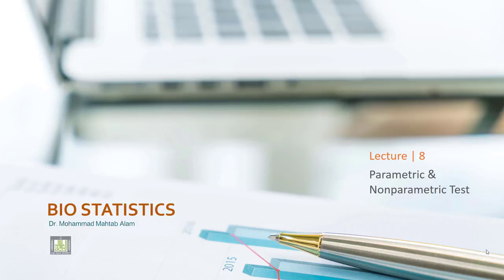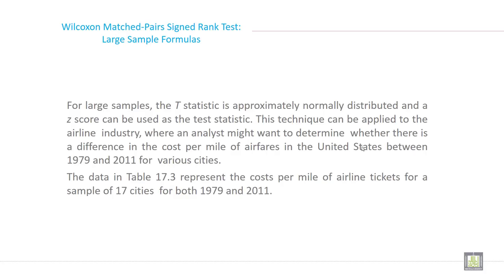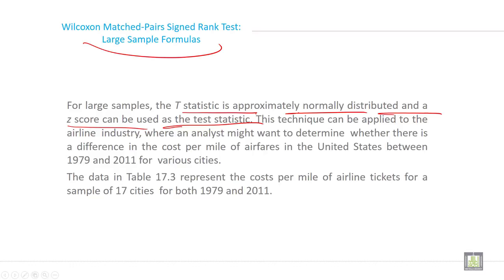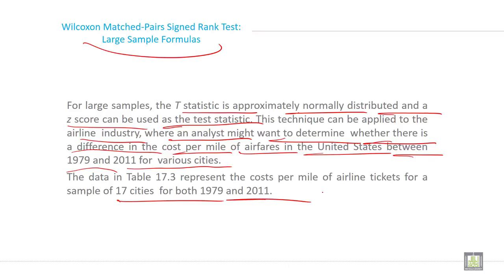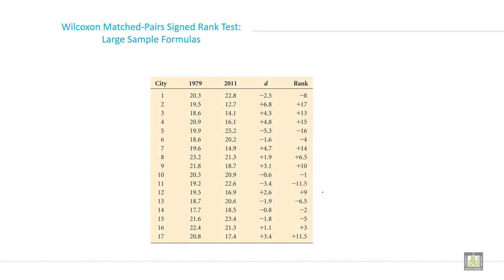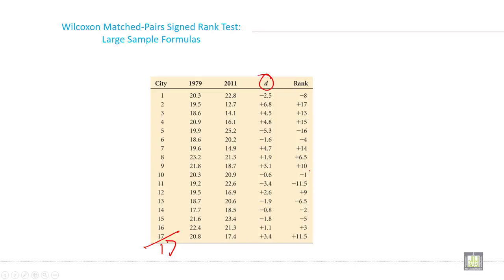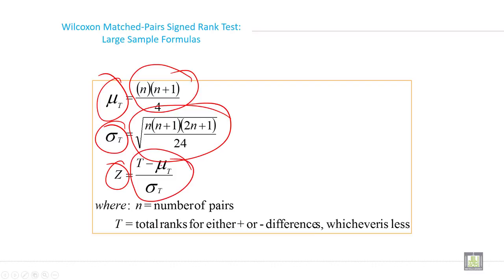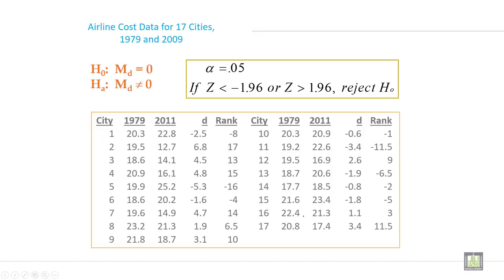Applied Biostatistics | U8-L11 | Wilcoxon Test - 3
Chapter 8 - Lecture 11 : Wilcoxon Test - 3
Wilcoxon test with Large sample size
Numerical example of Wilcoxon test with large sample size
Steps of hypothesis testing of Wilcoxon test with large sample size
Interpreting the Minitab output for Wilcoxon test with large sample size